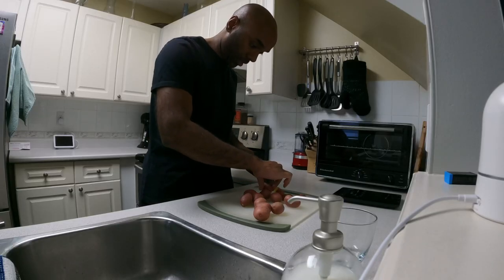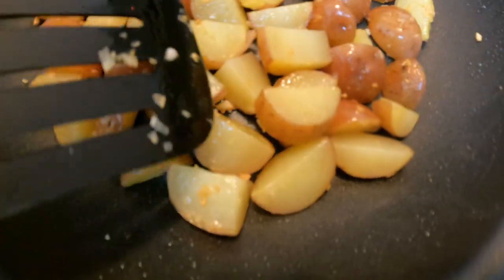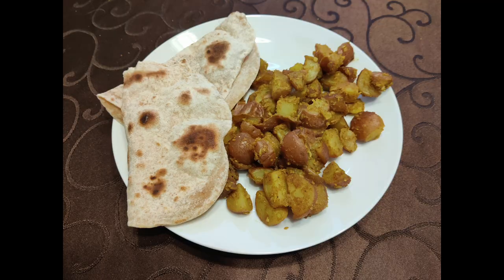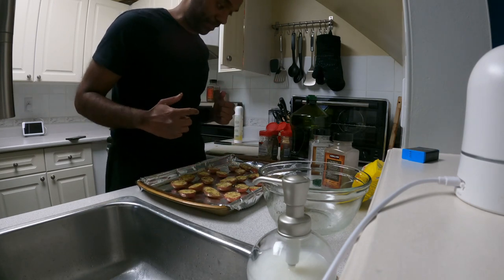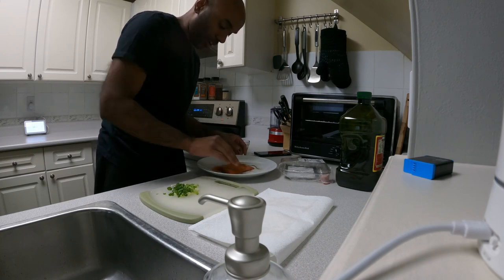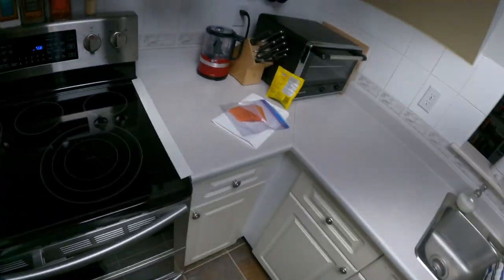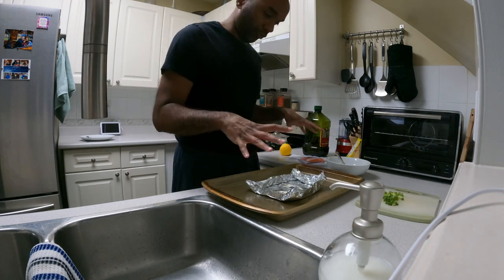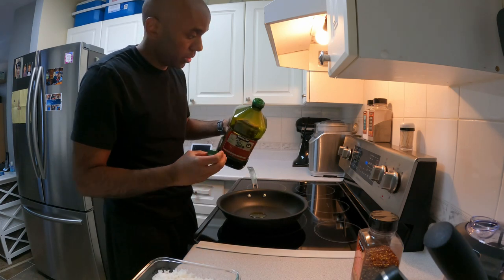Food Experiments Week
Sure, it's long, and slow, and probably the worst shot video I've ever put on the internet (which is saying something), but I tried a few random cooking experiments, so... there's that.